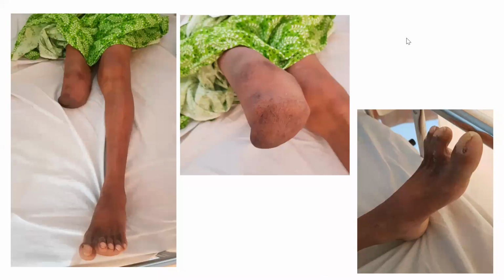Viva Based Discussions | Episode 02 | The Apprentice Journal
Conducted by the Department of Surgery, Faculty of Medicine - University of Kelaniya.

Organized by 'The Apprentice' Medical Students' Journal